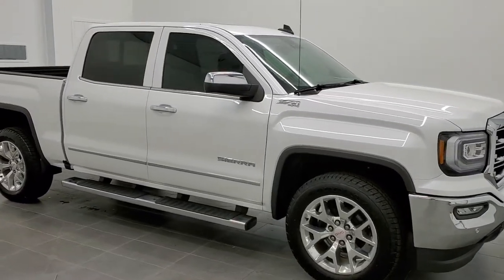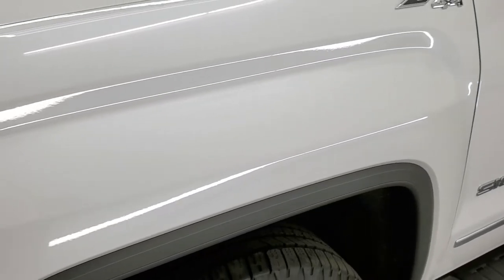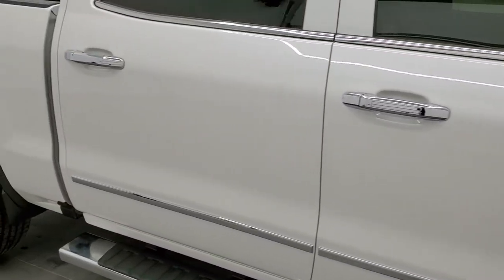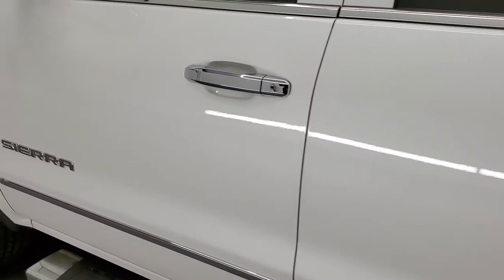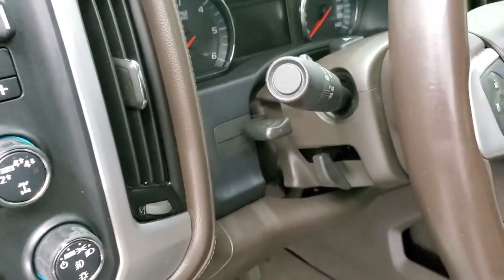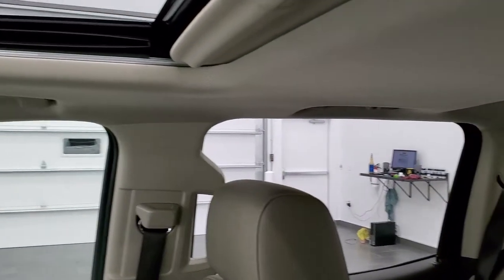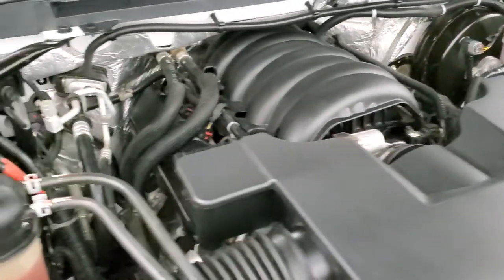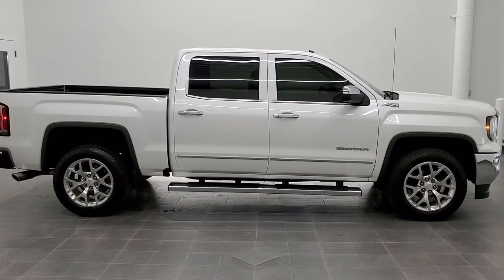2017 GMC SIERRA 1500 CREW SLT Z71 NAV MOON WHITE FROST METALLIC WALK AROUND REVIEW 11051A SOLD!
This 2017 GMC SIERRA 1500 CREW SLT Z71 WALK AROUND REVIEW WHITE FROST METALLIC FOR SALE IN FOND DU LAC OSHKOSH WISCONSIN 54935 is the vehicle we did walk around review of today.

Thank you for checking out this video of this 2017 GMC SIERRA 1500 CREW SLT Z71 WALK AROUND REVIEW WHITE FROST METALLIC FOR SALE IN FOND DU LAC OSHKOSH WISCONSIN 54935

STOCK: 11051A
PRICE: $37,999
MILES: 42,253
MAKE: GMC
MODEL: SIERRA 1500
VIN: 3GTU2NEC4HG347589
LOCATION: FOND DU LAC OSHKOSH WISCONSIN, 54937 TRUCKS ON 41

CLEAN TITLE HISTORY! 5.3 Liter V8 Ecotec3 Engine with E85 Flex Fuel Capabilities and Active Fuel Management, 355 Horsepower, Full Four Door Crew Cab, Short Box 5 1/2 Foot Shortbox, SLT Package, 8 Speed Automatic Transmission, Turn Dial 4x4 Four Wheel Drive 4WD, Z71 Offroad Suspension Package Z-71, Factory GPS Navigation System, Power Sunroof Moonroof Sun Roof Moon Roof, Reverse Backup Camera Rearview Camera, Forward Collision Warning System, Lane Departure Warning with Lane Keep Assist, Non Smoker, Dual Power Air Conditioned Ventilated and Heated Seats, Tan Leather Seats, Bucket Seats, Memory Driver's Seat, Full Towing Package with Receiver Trailer Hitch, Wiring and Transmission Cooler Tow Package, Factory Brake Controller, Heated Power Fold-in Power Mirrors with Built-in Directional Signals with Drivers Side Blind Spot Mirror, Stabilitrak Traction Control, Downhill Assist Control DAC, 3.42 Gears with Automatic Locking Differential Limited Slip Differential, Gooodyear Wrangler SR-A P275/55 R20 Tirss, 20 Inch Rims Premium Wheels, Polished Aluminum Rims Premium Wheels, Four Wheel Disc Brakes, Factory Chromed Stepbars, Spray-in Bedliner, Bedrail Covers, HID High Intensity Discharge Headlights, LED Bed Lighting, LED Fog Lights, LED Running Lights, LED Tail Lamps, Sonar with Front and Rear Bumper Sensors, EZ Raise Assist Tailgate, Easy Fuel Capless Fuel Fill, Locking Tailgate, Rear Bumper Steps, Chrome Tipped Exhaust, Chrome Trimmed Grill, Chrome Trimmed Mirrors, GMC IntelliLink Touchscreen Radio, AM / FM Radio Tuner, Sirius/XM Satellite Radio Capabilities Sirius / XM, CD Player, Bose Premium Audio Sound System, Bluetooth, Hands-Free Phone Controls Blue Tooth, Android Auto Compatible, Apple Car Play Compatible, Auxiliary MP3 Jack Portable Audio Connection, USB Jack Portable Audio Connection, Keyless Entry with Factory Remote Start, Power Sliding Rear Window Rear Window Defroster, Adjustable Height Seatbelts, Driver and Passenger Front Air Bags, L.A.T.C.H. Child Safety System, Side Curtain Air Bags SRS Safety Restraint System, Heated Steering Wheel Multi-Function Steering Wheel Controls, Homelink System with Three Programmable Buttons for Garage Doors, Lighting Systems & Security Systems, Compass, Outside Temperature Display and Mileage Display, Dual Multi-Zone Climate Control , Weathertech Floormats, Wireless Cell Phone Charge Pad, Woodgrain Dash And Door Trim, Air Conditioning AC, Cruise Control, Power Locks, Power Windows, Automatic Headlights Autolamp, Tilt/Telescope Steering Wheel, 110V / 150W Auxiliary Power Outlet, 5 Year / 60,000 Mile Remaining Powertrain Factory Warranty, Whichever comes first, White Diamond Metallic, CLEAN AUTOCHECK! Very very clean inside and out! This is one of the sharpest 2017 GMC Sierra 1500 crewcab shortbox 1/2 ton trucks on our lot! Make your move before this super clean 4wd is gone!

STOCK: 11051A
PRICE: $37,999
MILES: 42,253
MAKE: GMC
MODEL: SIERRA 1500
VIN: 3GTU2NEC4HG347589